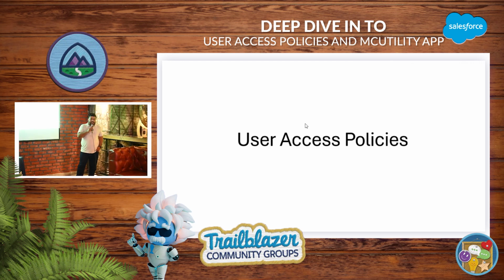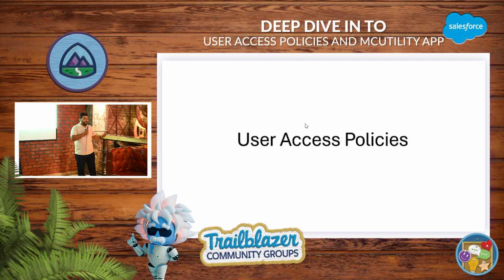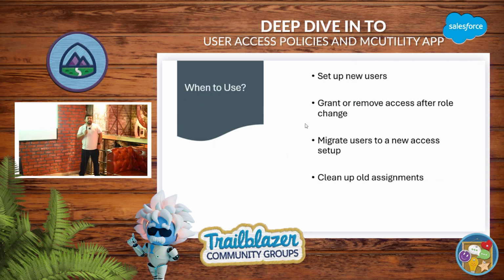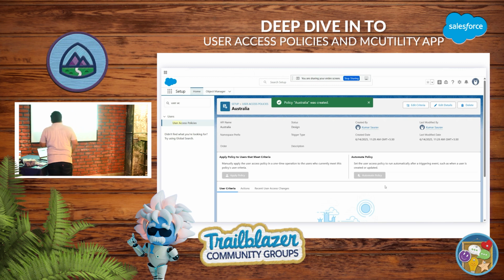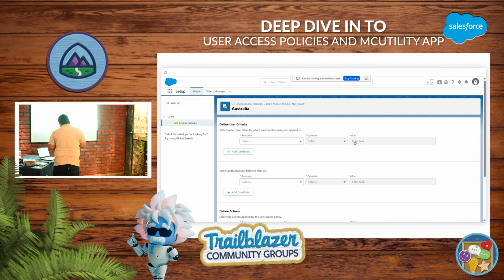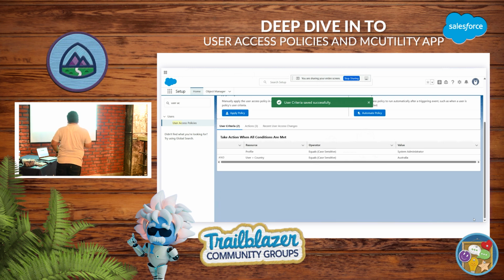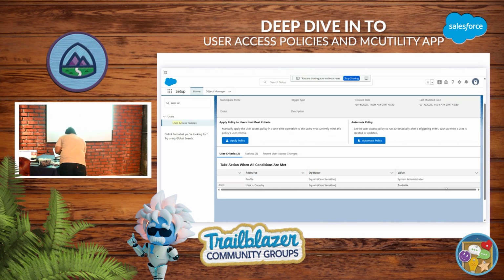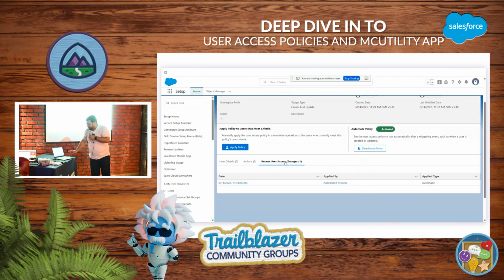Introduction To User Access Policies in Salesforce | Automate & Migrate User Access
Dive into our power-packed session: “Introduction to User Access Policies in Salesforce”  and discover how to automate, control, and migrate user access effortlessly.

This session explores how Salesforce admins can streamline user management, automate access assignments, and efficiently migrate user permissions across environments.

Learn best practices, key features, and practical use cases to enhance security and improve operational efficiency within your Salesforce org.

Watch the session now and take control of user access like never before!